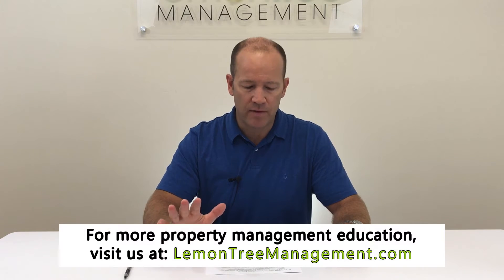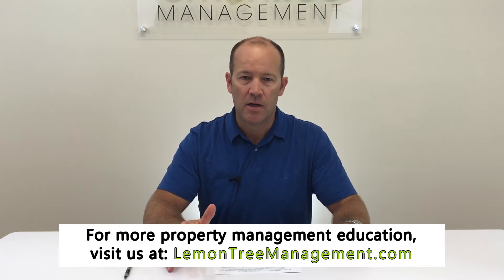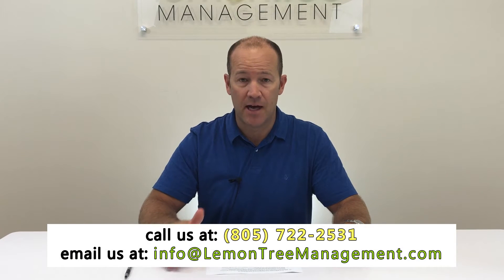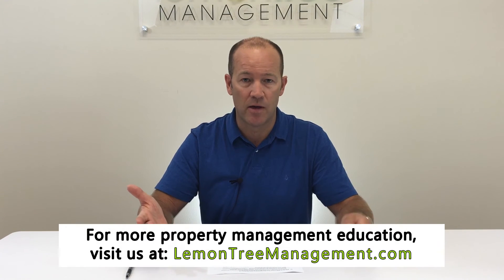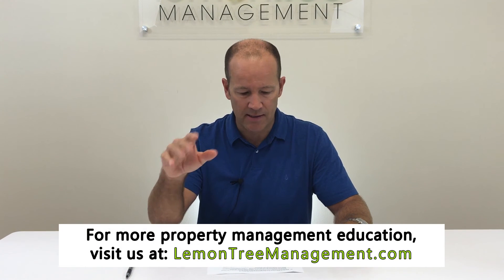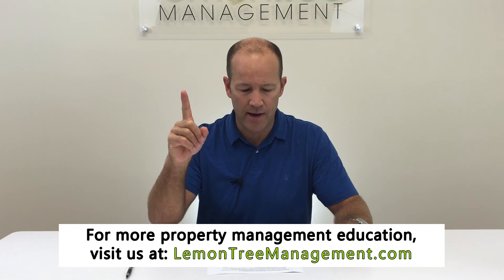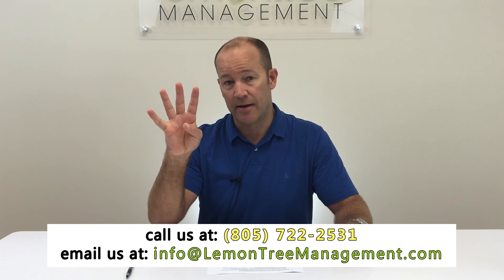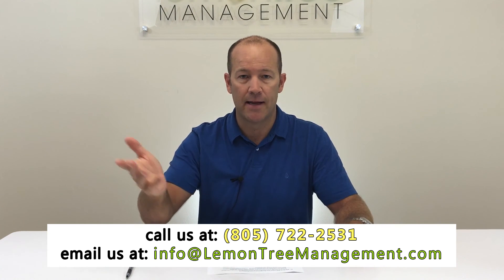What to Expect from a Good Property Management Company in Santa Barbara, CA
When you’re choosing a company to provide property management in Santa Barbara, you want to make sure you find someone who really knows what they’re doing. There are five main components to what makes a good property management company. While we don’t have time to go into detail about these topics in this blog, we do talk about the subjects further in other blogs, so make sure you check those out.

Getting the Property Rent Ready

The first thing a good property manager will do well is help you prepare your property for...